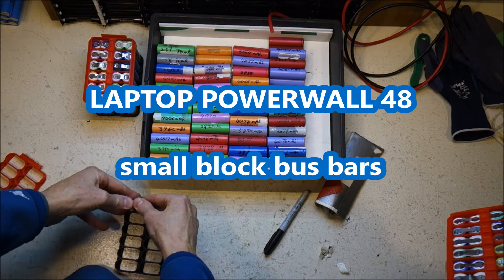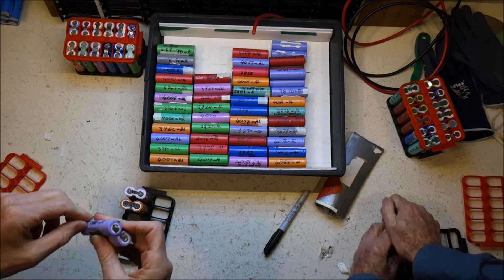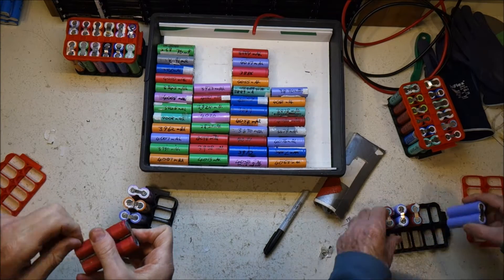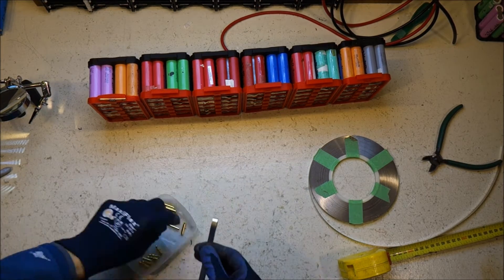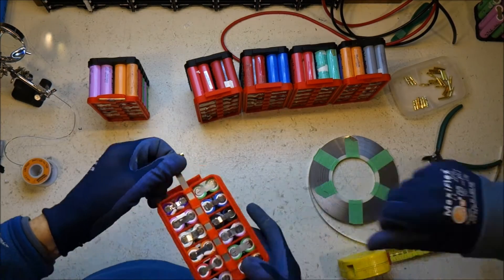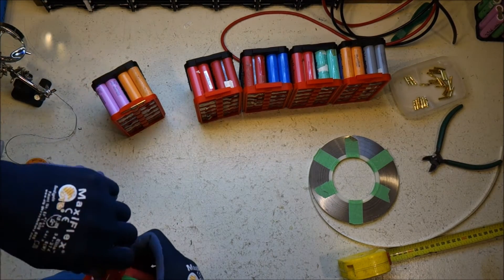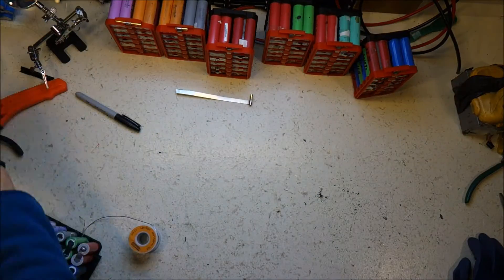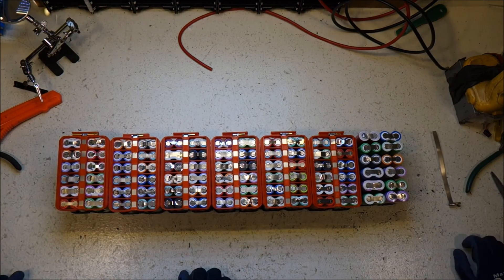Laptop Powerwall 48 - small block bus bars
Part of the project is experimenting with building many "small blocks" (24 cells in parallel) which will be combined to make a larger pack. Here I assemble the first 1.2kWh pack and install the small bus bars.